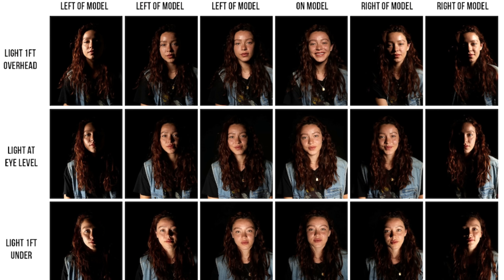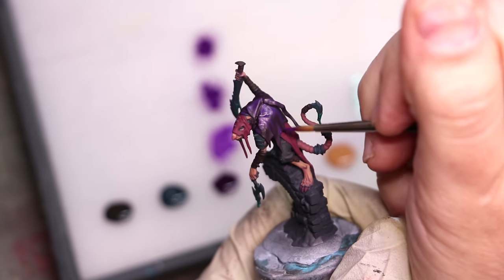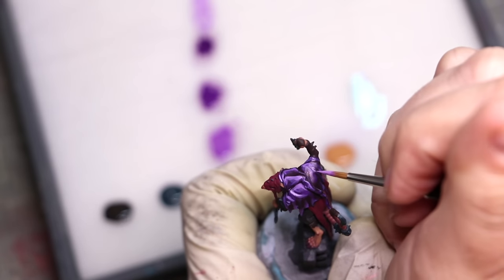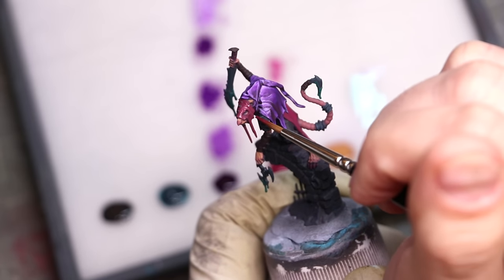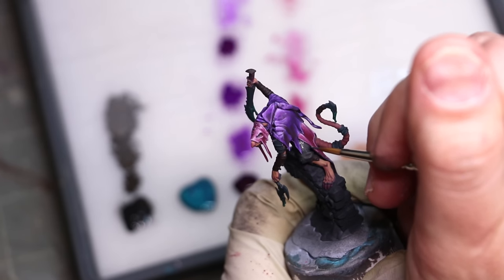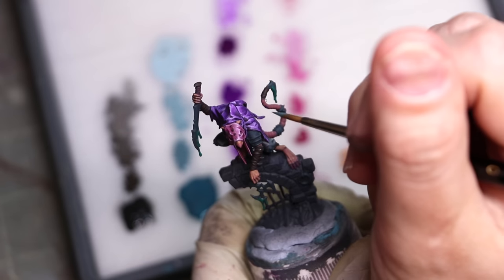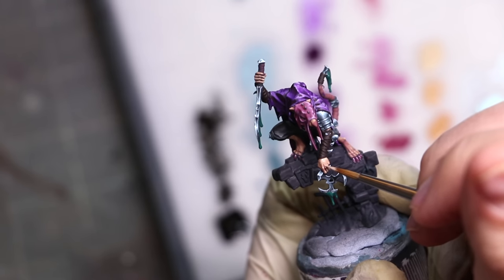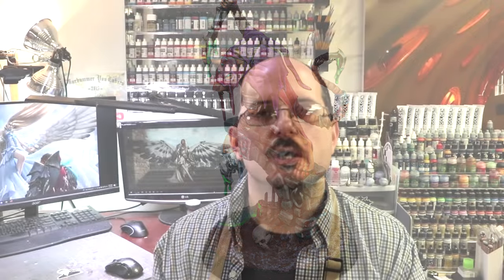How to Highlight (with 2 Simple Tricks) - HC 355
In this Hobby Cheating Tutorial, I take you through two simple techniques for creating highlights for your gaming figures. Lighting can be complicated, but these simple tricks can make finding where to highlight easy for your tabletop armies.

0:00 Intro
2:37 Basics
5:55 Intermission
7:02 Advanced
10:35 NMM Materials
13:13 Skin
15:35 Outro